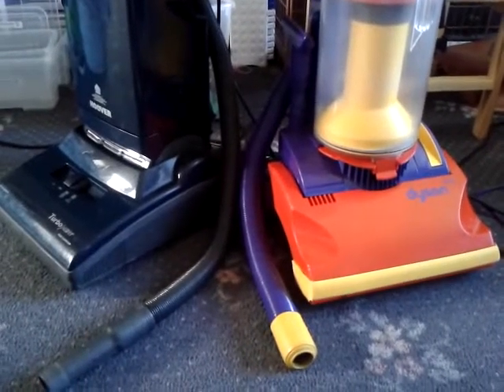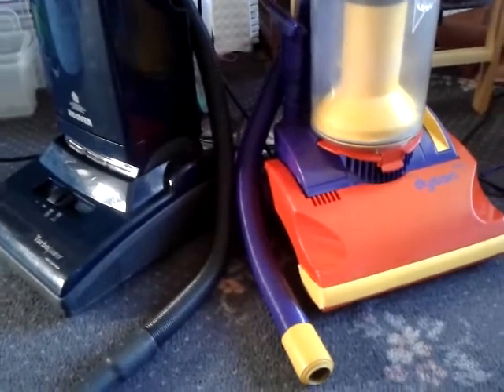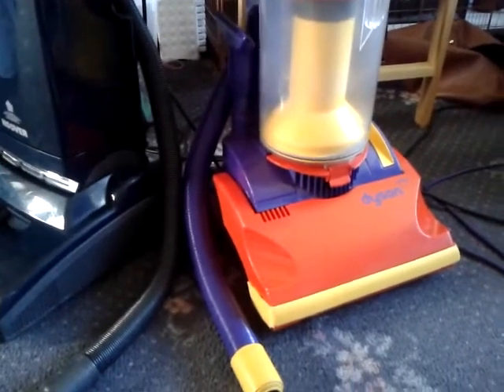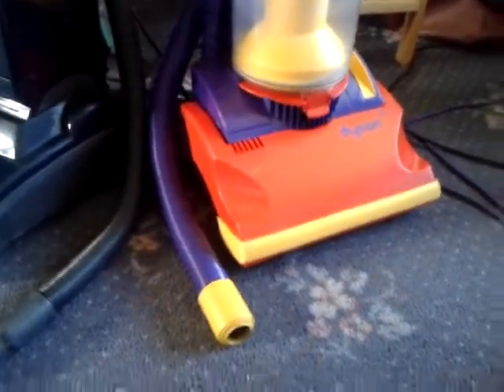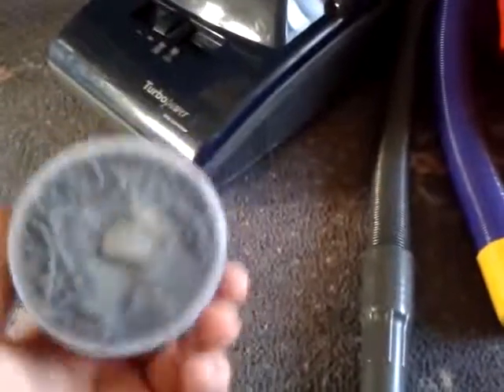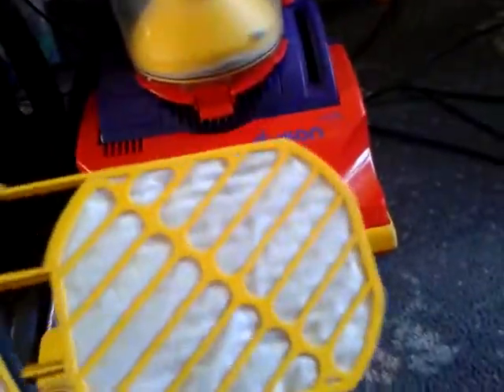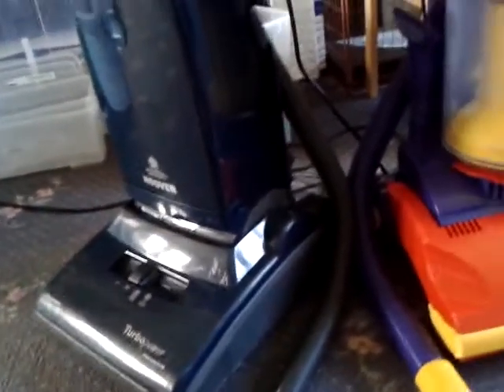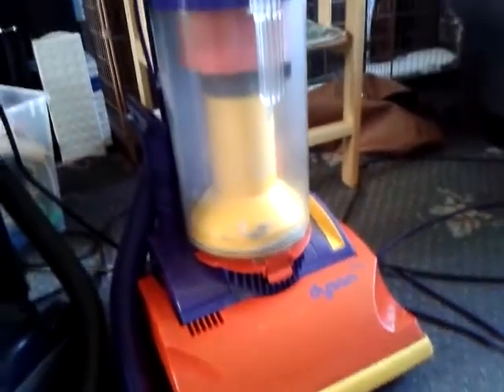Suction Test - Dyson DC01 V Turbopower 2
800 watts v 1200 watts...Which is more powerful?